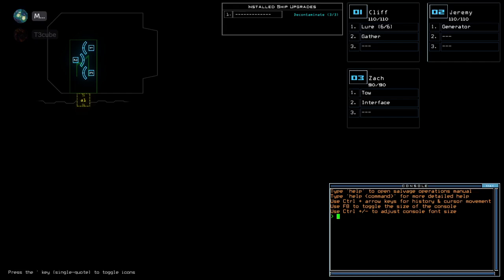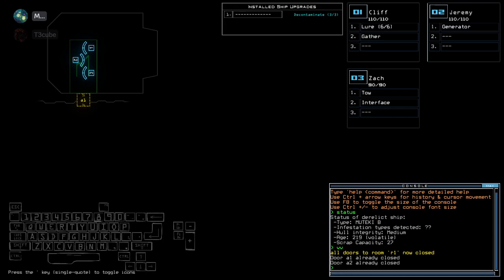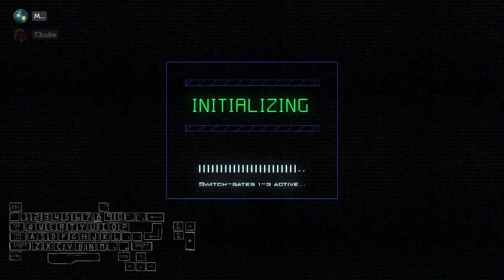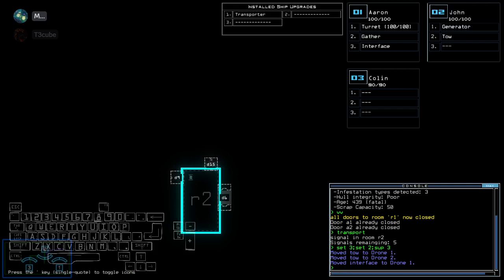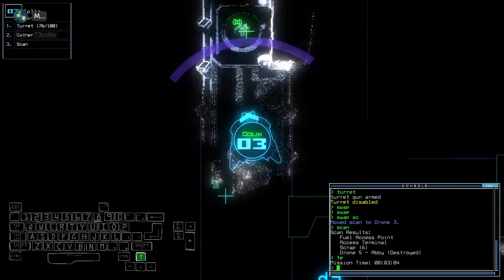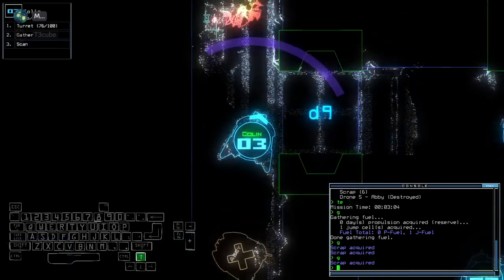Duskers Daily 28 Jan 2024 (+ modded): MusT3kube Edition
Not again with the poorly-placed blockage(s)!

0:00 Intro
1:51 Vanilla Intro
2:39 Vanilla Challenge
6:24 Vanilla Complete, Waiting on T3
8:53 Modded Intro
10:02 Modded Challenge, boi
15:31 Modded Complete, Outro